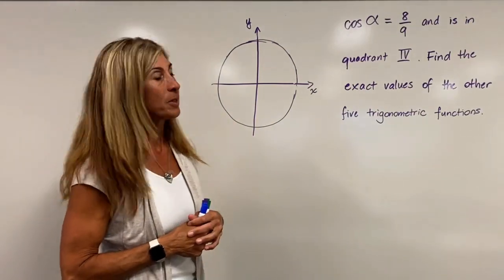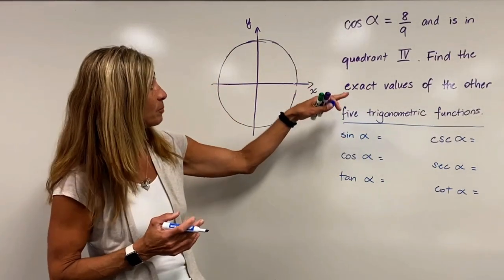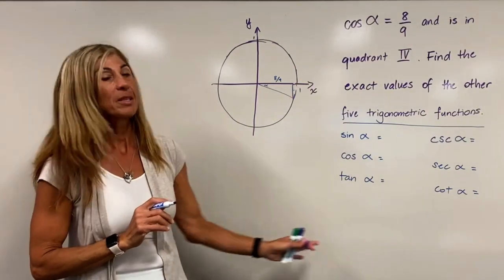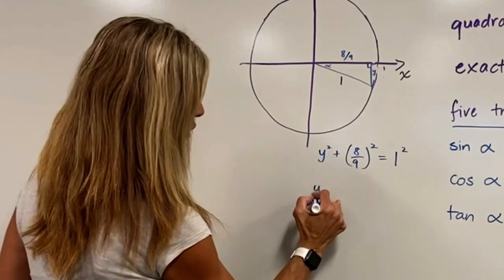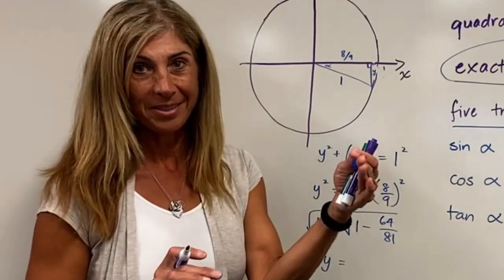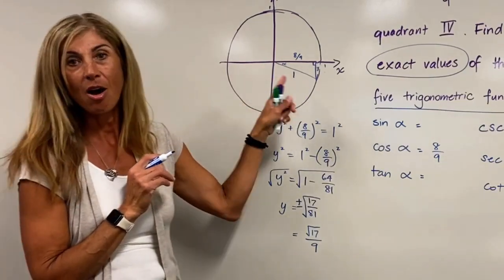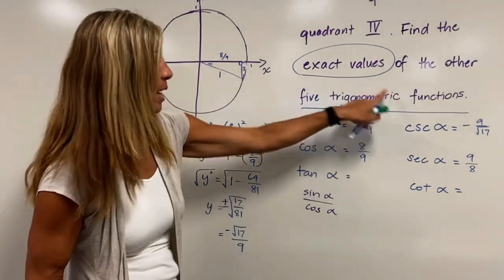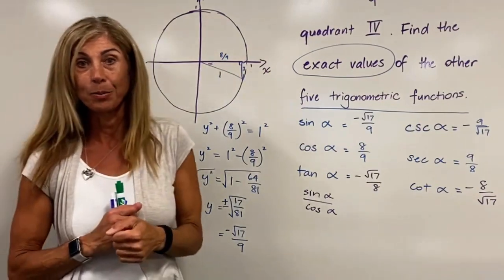Thinking Problem: Reciprocal Functions [with Professor Sue Steele]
Watch this video for an example that encompasses our six trigonometric functions (and how they relate to one another): sin, cos, tan, cot, sec, and csc.
The notes that accompany this video can be seen at this link:  "notes in process"